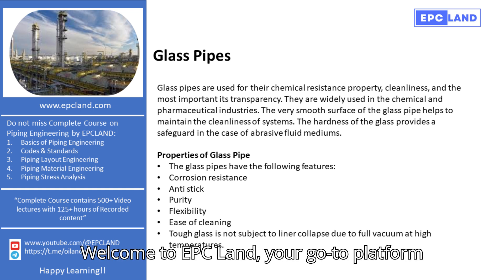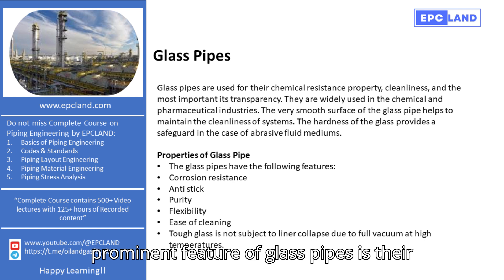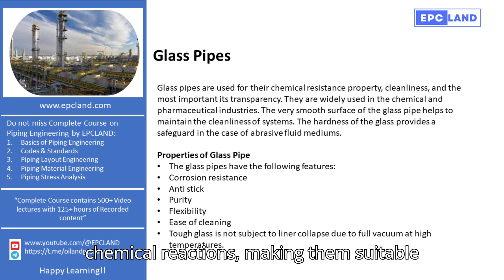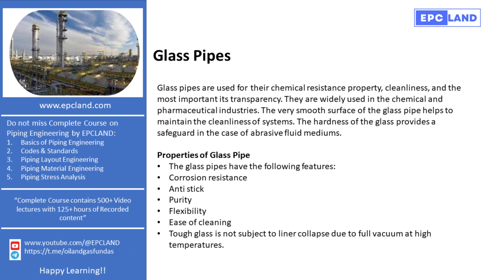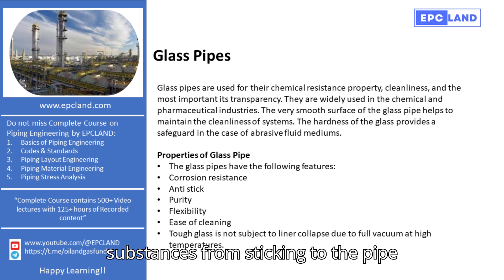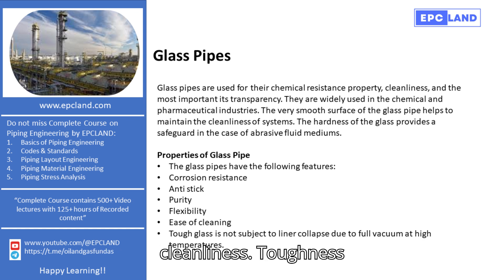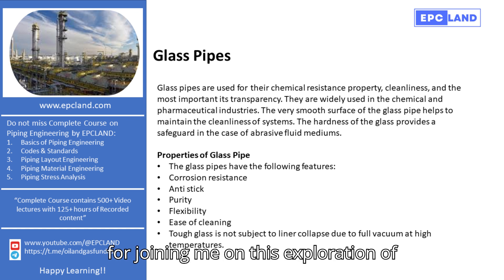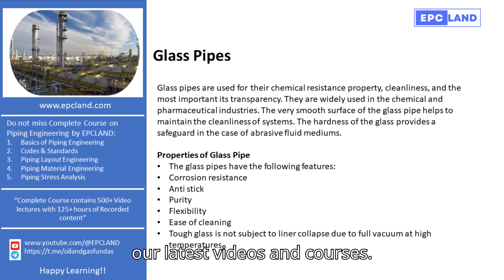Glass Pipes II Types II Applications II Properties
Welcome to E P C LAND! In today’s video, Sonia, with over 20 years of experience in the piping field, explores the fascinating world of Glass Pipes. 🌟

Glass pipes are essential in industries like chemical and pharmaceutical sectors due to their outstanding properties. They offer unmatched transparency, chemical resistance, and cleanliness, making them ideal for transporting a variety of fluids. 🧪💧

Key Properties of Glass Pipes:

Corrosion Resistance: Perfect for aggressive chemicals.
Anti-stick Surface: Ensures smooth fluid flow.
Purity: Maintains the integrity of transported fluids.
Flexibility: Adaptable to various design needs.
Ease of Cleaning: Simple to sanitize.
Toughness: Withstands high pressure and temperature changes.
Learn more about how glass pipes can benefit your projects and industries by watching the full video.

Happy Learning!! 🌟